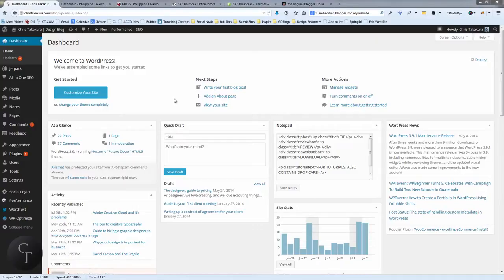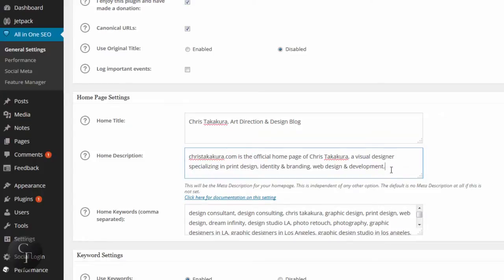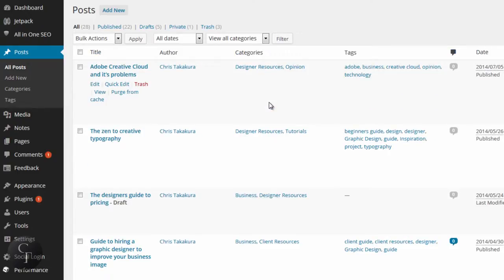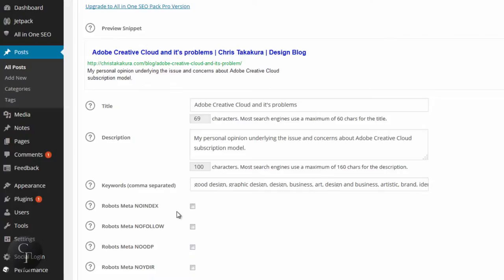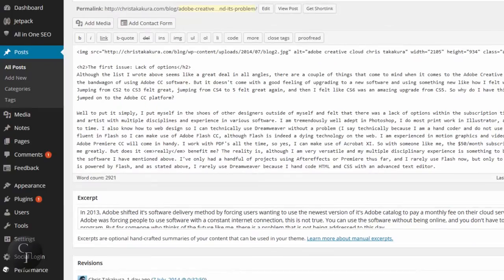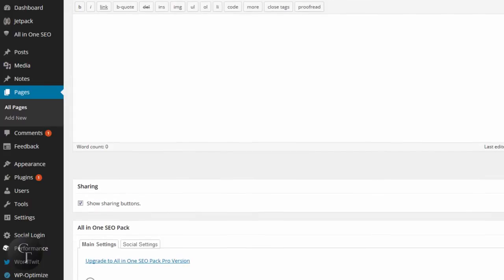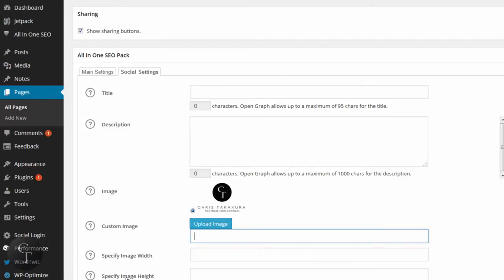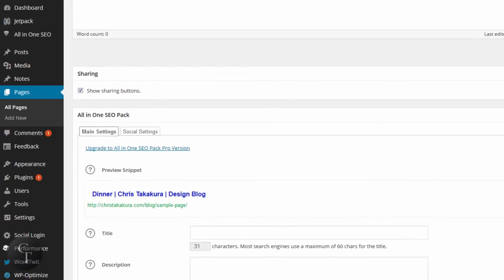SEO Plugin for Wordpress Website - Google No 1